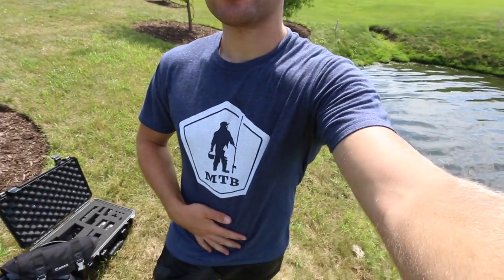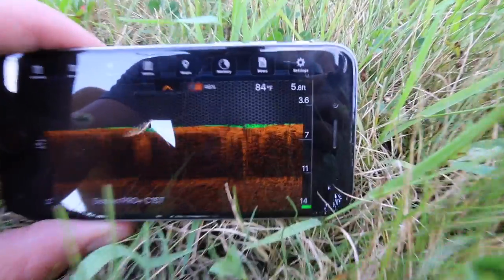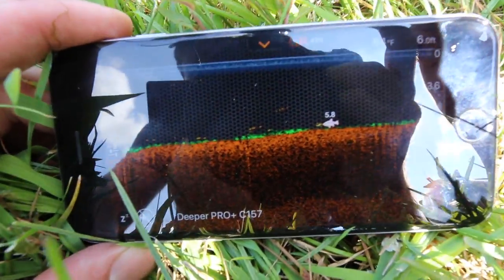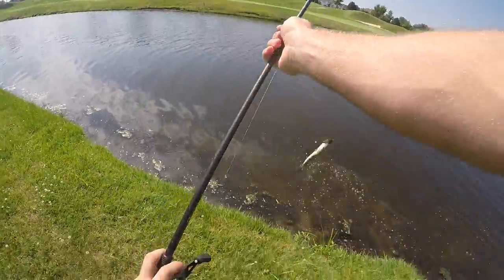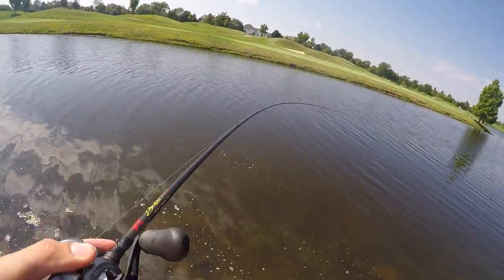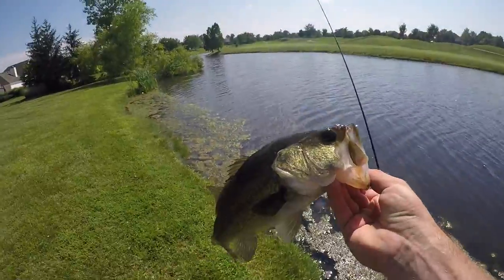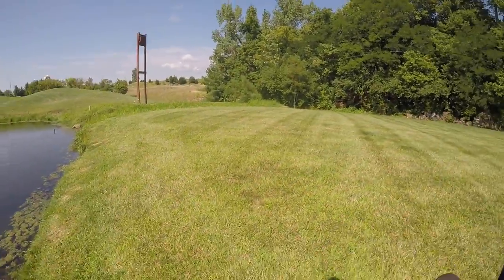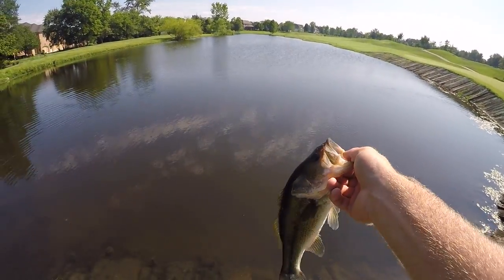Golf Course Bass On Swim Jigs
WATCH IN HD! Golf Course Bass On Swim Jigs

Been A while on the uploads, this video explains it all! Looking forward to getting back out there and doing what I love best.

Bait-caster I Used in this video